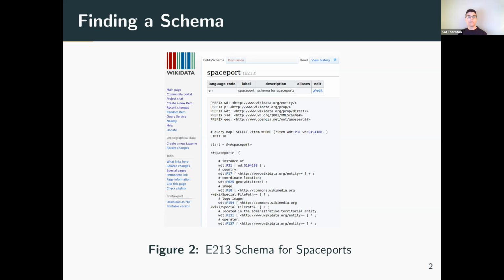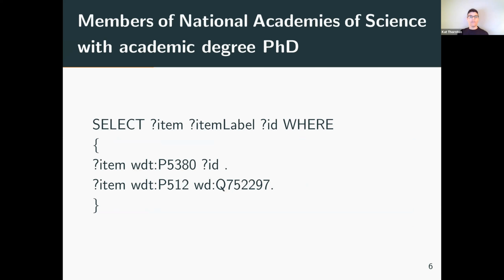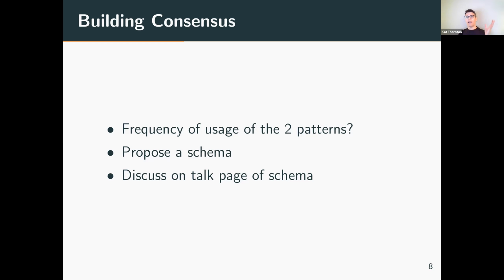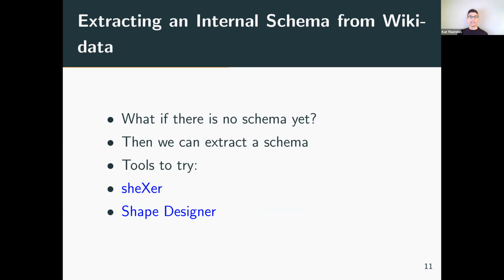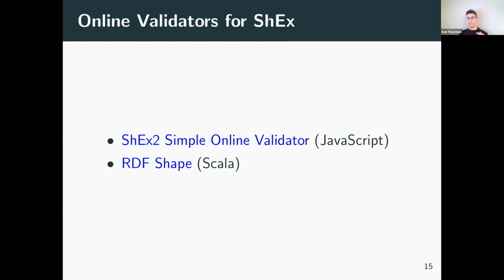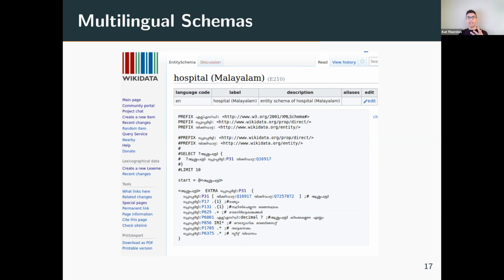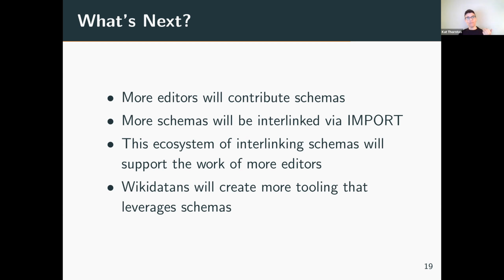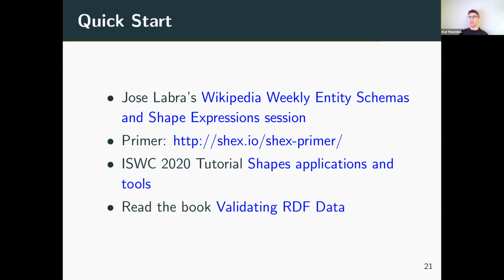Kat Thornton: Keynote of the Wikidata Workshop 2020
Keynote by Kat Thornton at the Wikidata Workshop 2020, co-located with ISWC 2020
Title of the keynote: "Wikidata's Schema Namespace: Interlinked Data Models That Anyone Can Edit"